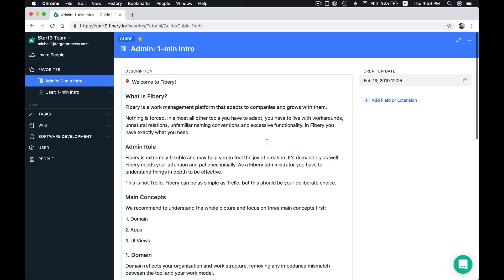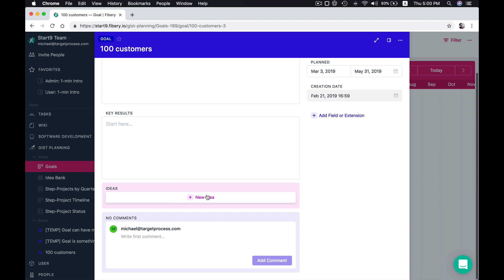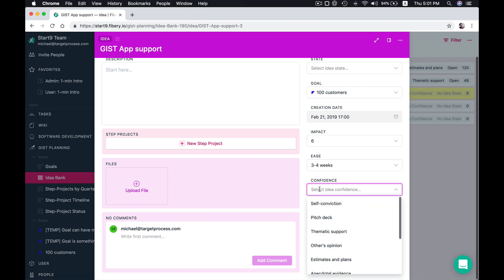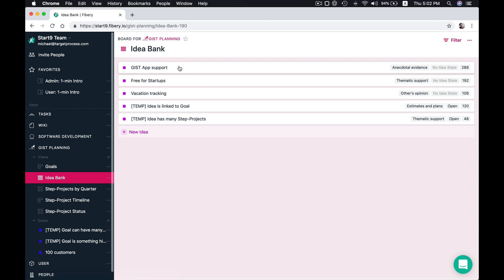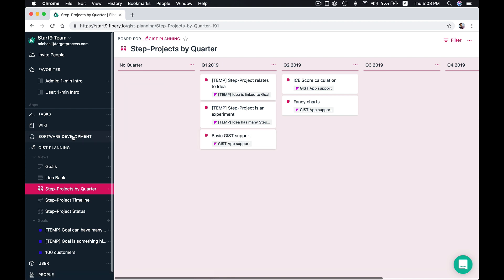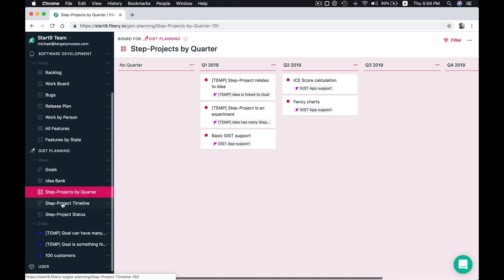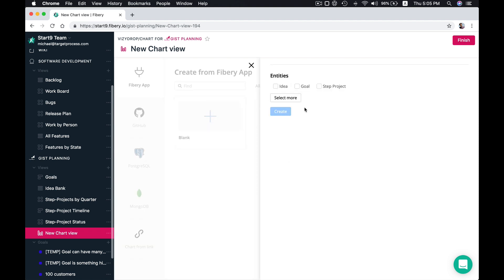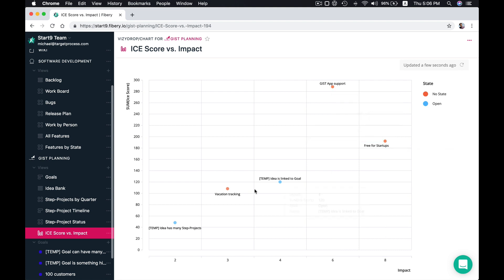GIST Planning in Fibery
GIST Planning in Fibery: Plan Goals, Ideas and Step-Projects, connect Step-Projects to real work, build custom charts.